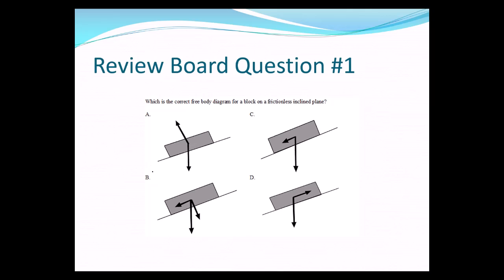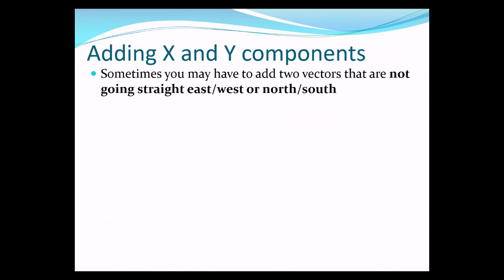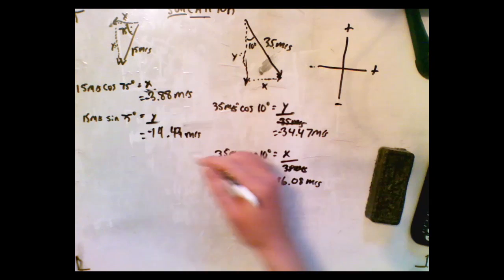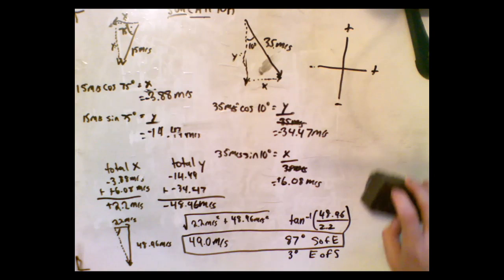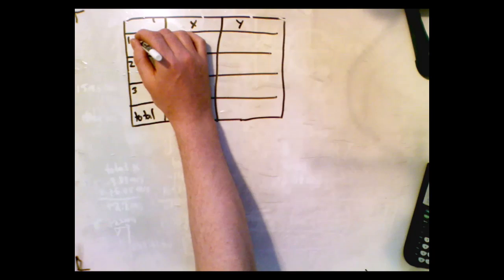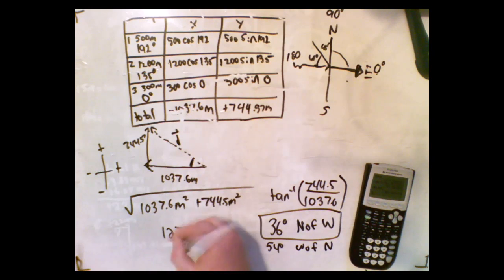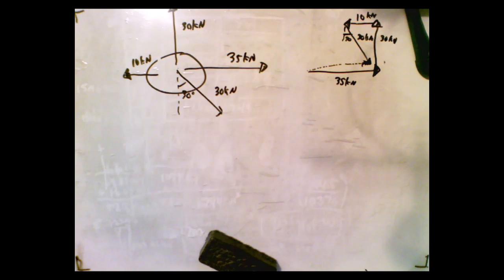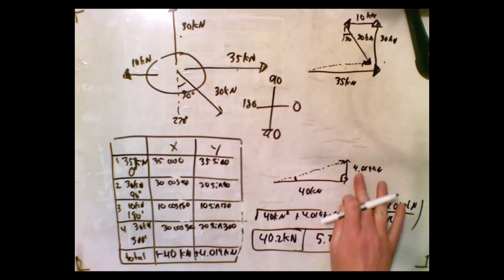5 Non Right Angle Vectors